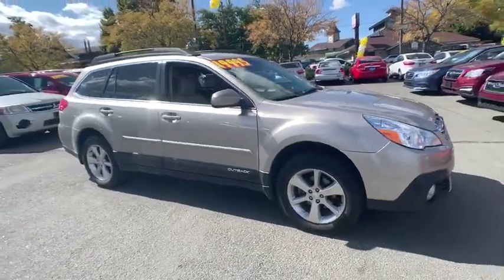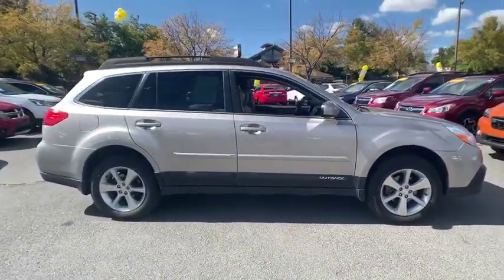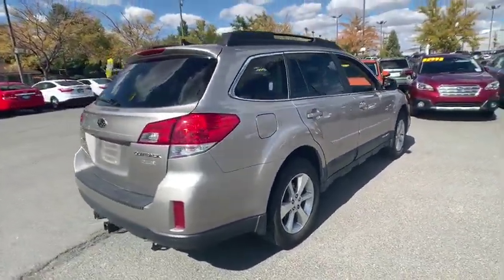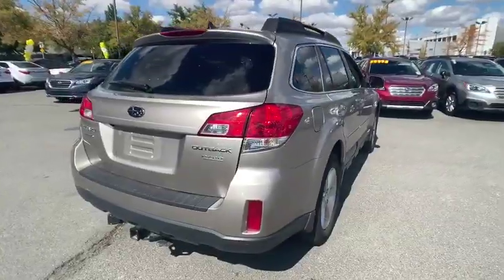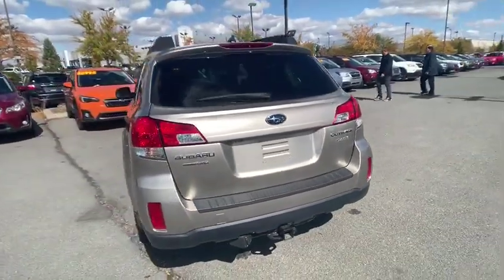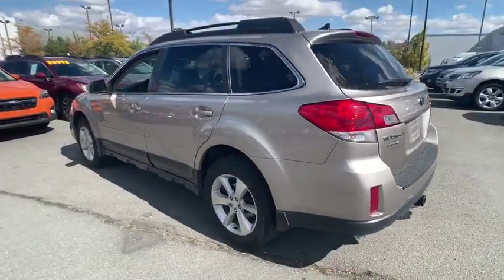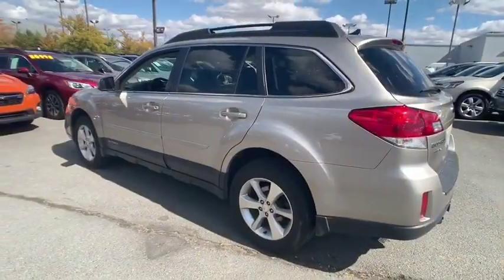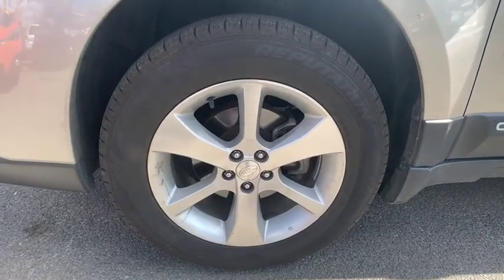2014 Subaru Outback Northern Nevada, Reno, Lake Tahoe, Carson City, Roseville, NV E3271811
Used 2014 Subaru Outback available at Lithia Subaru of Reno in Northern Nevada. Servicing the Reno, Lake Tahoe, Carson City, and Roseville, NV area.
2014 Subaru Outback 4dr Wgn H4 Auto 2.5i Limited PZEV - Stock#: E3271811 - VIN#: 4S4BRBLC6E3271811

LOW MILES - 64593! PRICED TO MOVE $400 below Kelley Blue Book! FUEL EFFICIENT 30 MPG Hwy/24 MPG City! Heated Leather Seats iPod/MP3 Input Bluetooth Dual Zone A/C All Wheel Drive Alloy Wheels Satellite Radio. CLICK ME! KEY FEATURES INCLUDE: Leather Seats All Wheel Drive Heated Driver Seat Premium Sound System Satellite Radio iPod/MP3 Input Bluetooth Aluminum Wheels Dual Zone A/C Heated Seats Heated Leather Seats Rear Spoiler MP3 Player Remote Trunk Release Keyless Entry Privacy Glass. EXPERTS ARE SAYING: Edmunds.coms review says With its generous cargo capacity and commendable off-road performance the 2014 Subaru Outback wagon offers far more utility than many competing crossover SUVs.. Great Gas Mileage: 30 MPG Hwy. PRICED TO MOVE: This Outback is priced $400 below Kelley Blue Book. WHO WE ARE: At Lithia Reno Subaru youll get a great vehicle at a great price with the experience and dedication of our team behind you throughout the purchasing process and the duration of your ownership of your Subaru automobile. Our service to you does not end at the sale. Call us anytime with questions. Our entire team at Lithia Reno Subaru is here to help. If youre looking to purchase from a dealership dedicated to its customers come by Lithia Reno Subaru and experience our service for yourself! Price does not include $449 Dealer doc fee taxes and license fees. Price contains all applicable dealer incentives and non-limited factory rebates. You may qualify for additional rebates; see dealer for details.